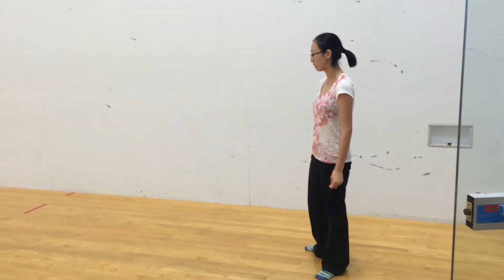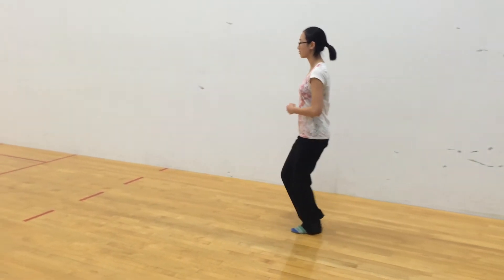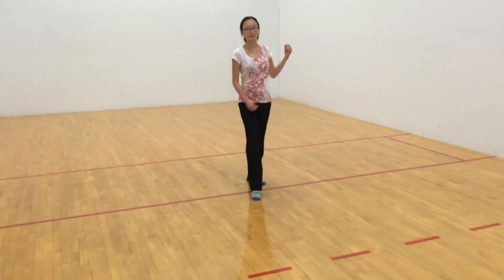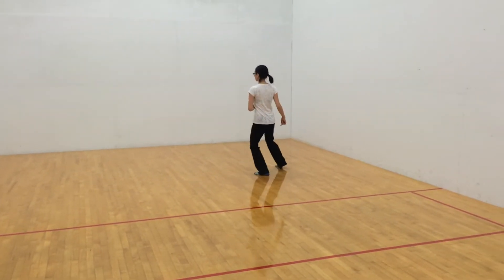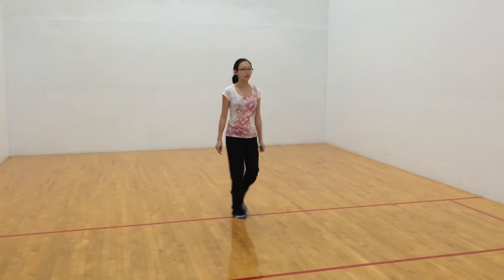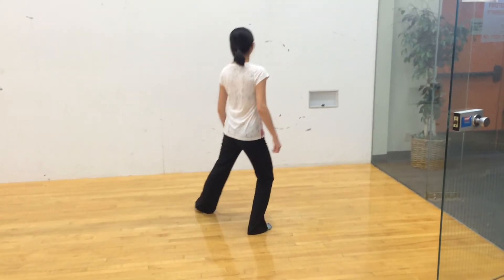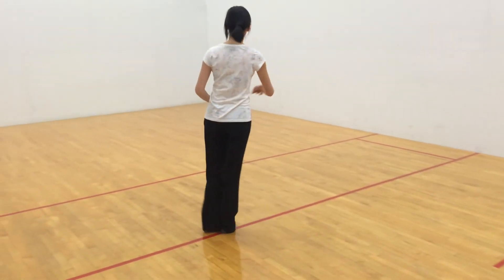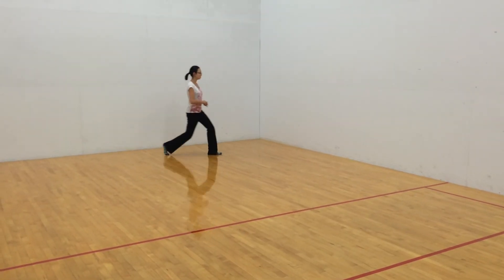Spring 2015 Week 2 Foxtrot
Our routine up to this week is:
Prep Step
Feather Step
Reverse Heel Turn
Feather Finish